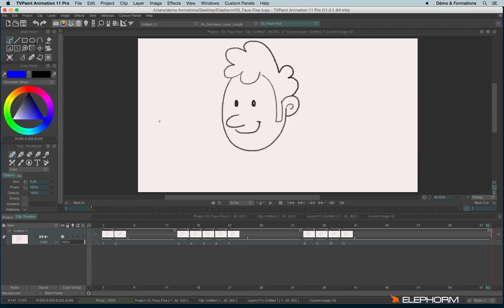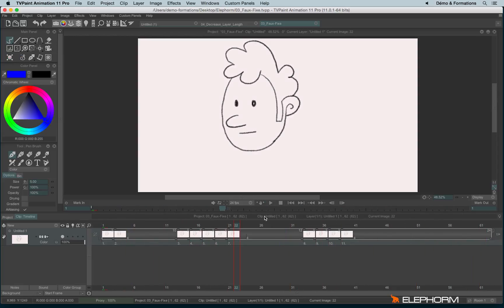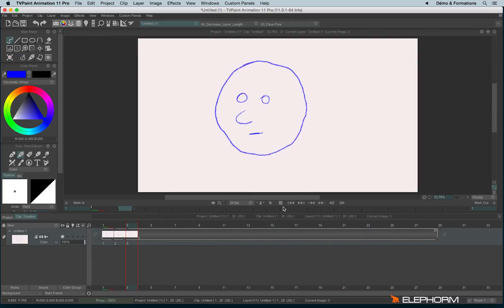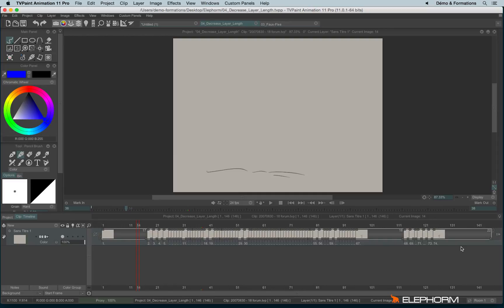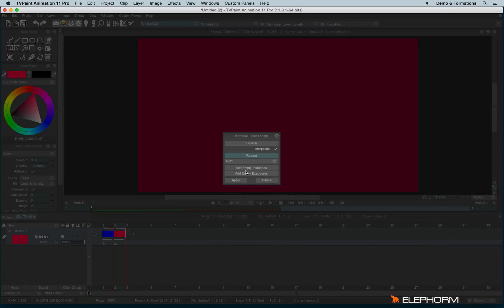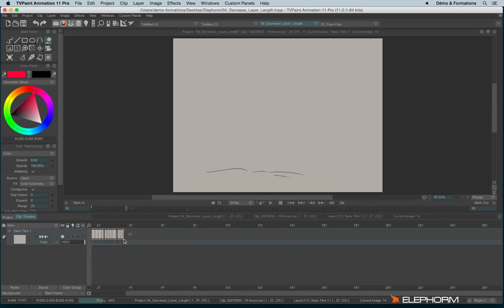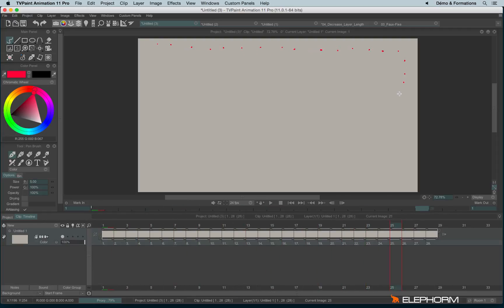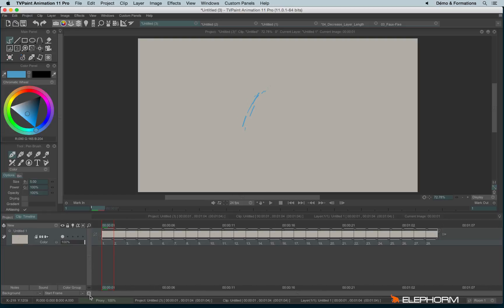Animation : extra tools (TVPaint Animation 11 tutorial)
- discover, understand and master the "Repeat Images" function (formerly known as "Faux-Fixe" in previous TVPaint versions)
- discover, understand and master the “Increase / Decrease Layer Length” function
- discover, understand and master the “Animator Stroke” (CTRL key) function
- discover, understand and master the “Start Frame” function